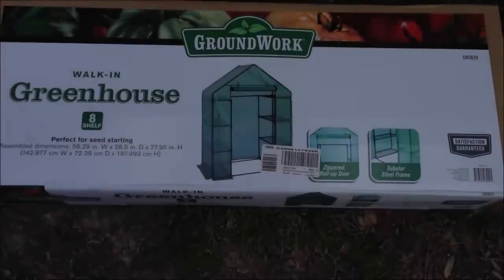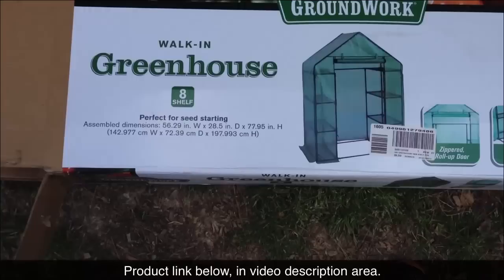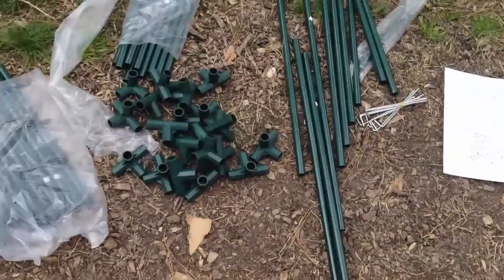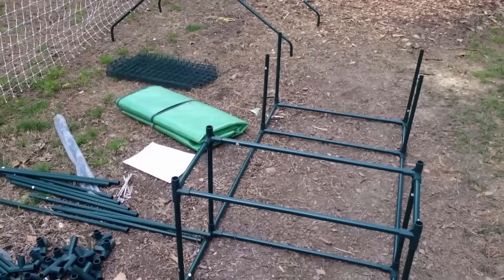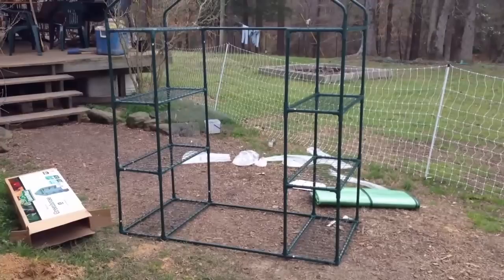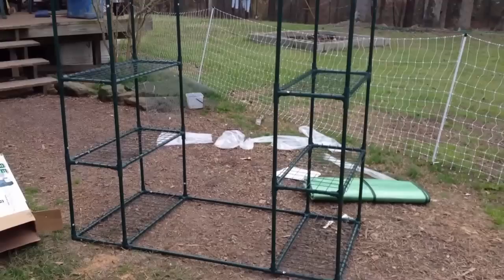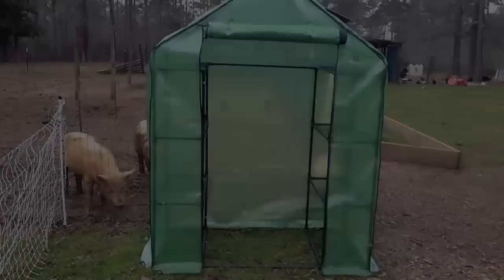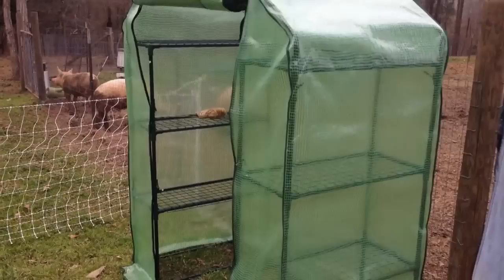Putting together a small greenhouse from Tractor Supply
Patti recently bought a small, walk-in, pre-fab greenhouse kit from the local Tractor Supply.  It is regularly $49.99 but we caught it on sale for $39.95.  Normally we'd build our own, but she had some birthday money left, and she wanted it.  So there. ;-)